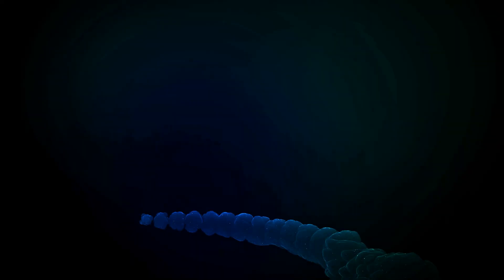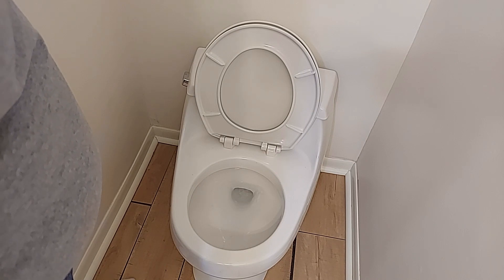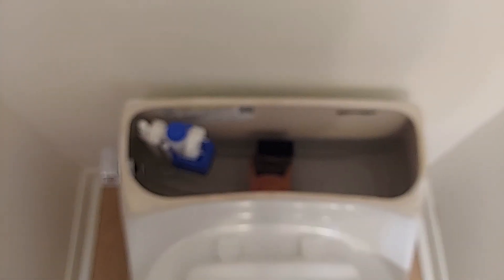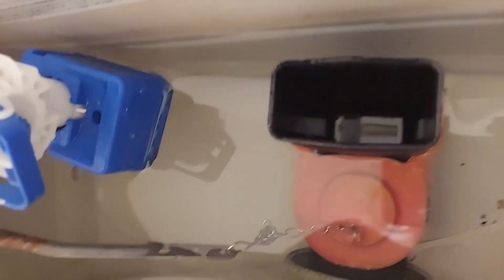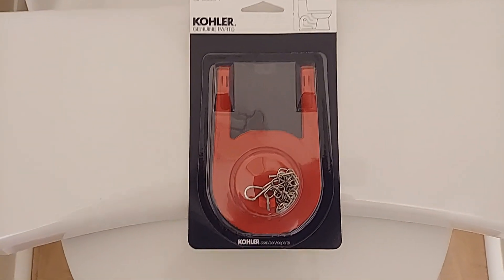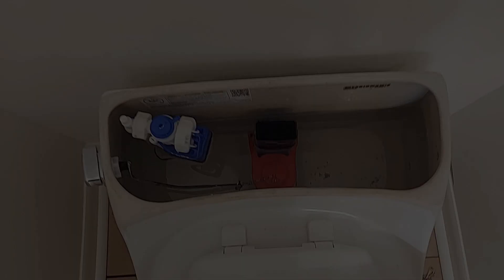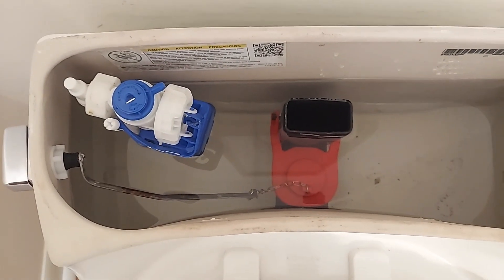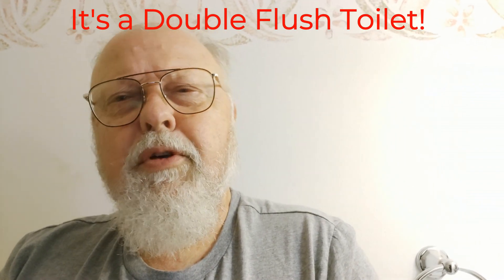Toilet Flush Problem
One toilet in the house flushed different than the other two. You hit the handle and a little bit of water flows, you hold the handle down and it will flush.  It's just a rubber flapper...what can be wrong.  This video provides the answer.